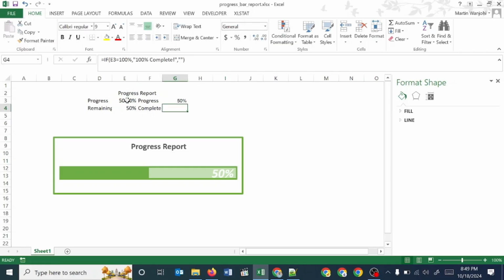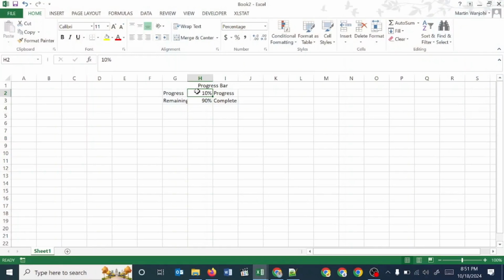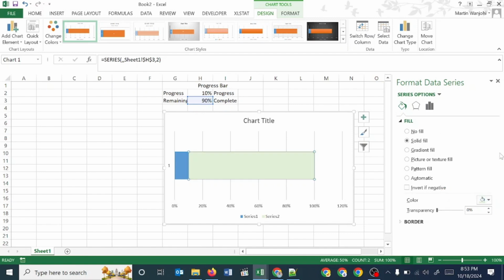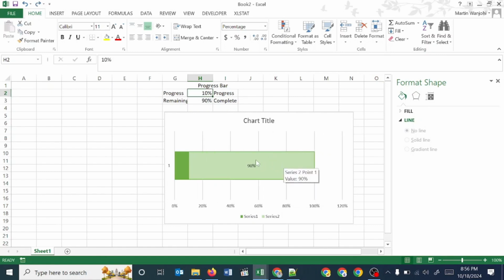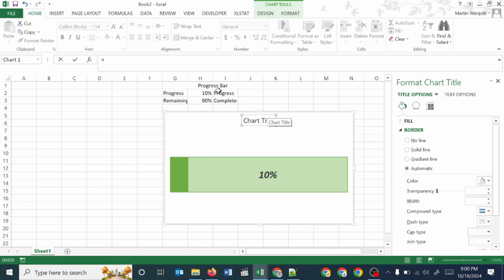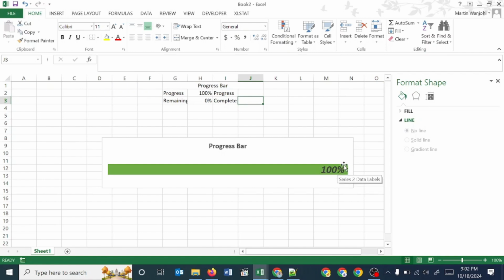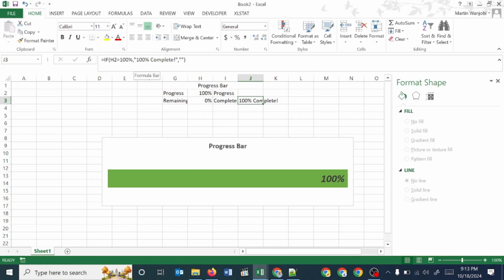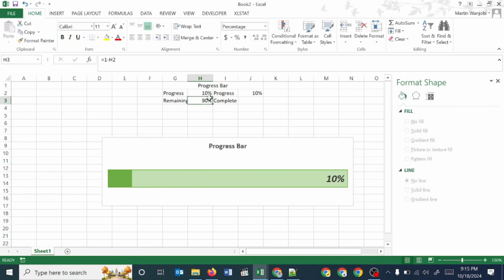How to Create a Progress Bar in Excel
Progress Bars are simple graphics that can be quite visually powerful by instantly providing detail to your audience on how close your team might be to completing a goal or task. Currently, there is no “Progress Bar” chart type in Excel, so we as users have to use a little creativity to build one.

By the end of this tutorial, you will be able to not only build a chart that tracks progress, but it will look amazing as well! So let’s get into it!!